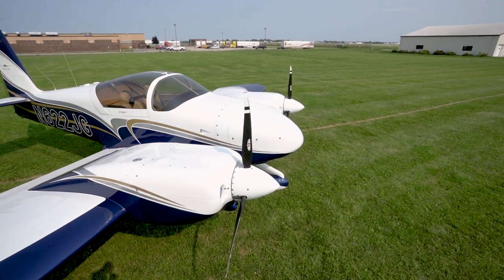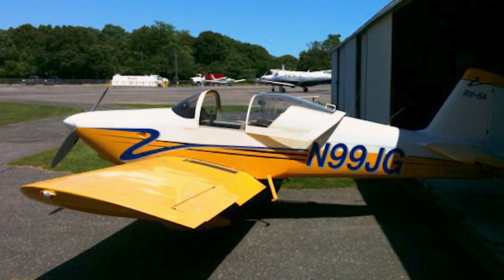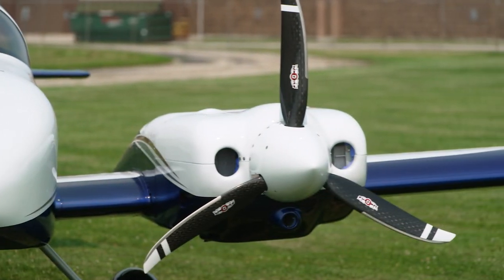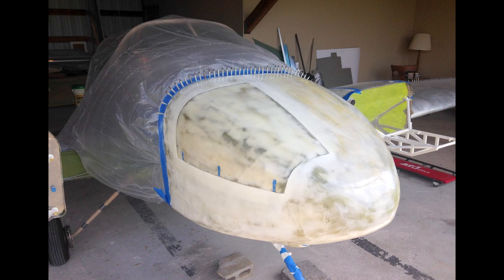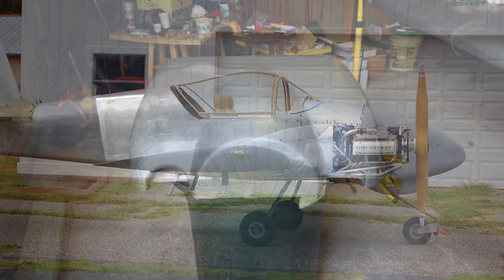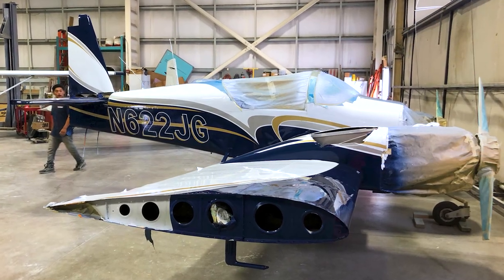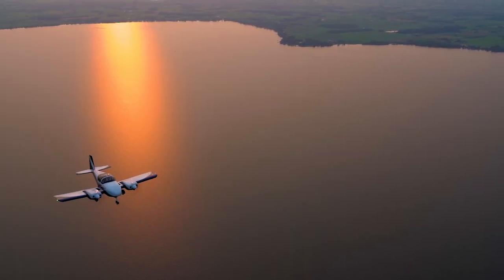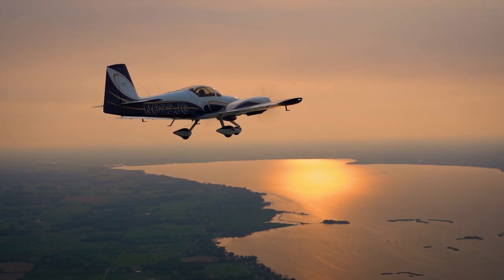Putting the Experiment in Experimental | Homebuilt Twin JAG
Jim Tomaszewski's Twin JAG was the talk of the Homebuilts area this past summer at EAA AirVenture Oshkosh 2021. Hear from Jim about his inspiration and process for building this unique twin-engine experimental aircraft. View EAA Sport Aviation digital edition